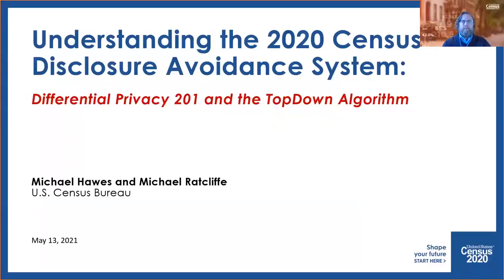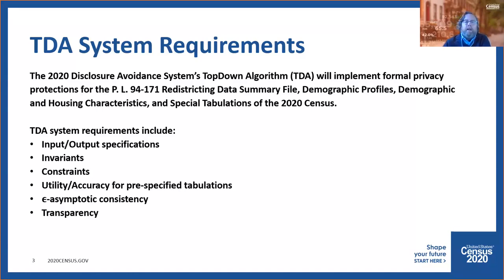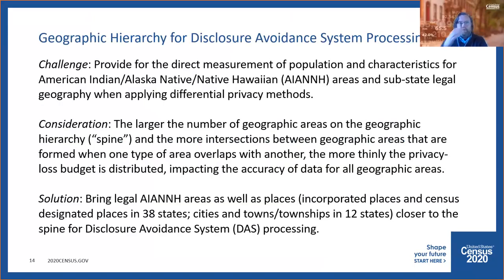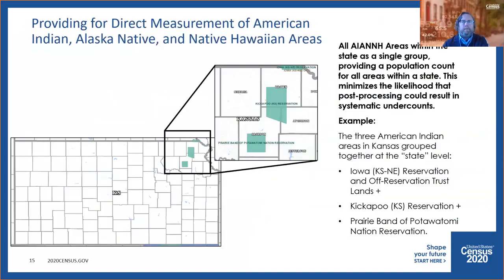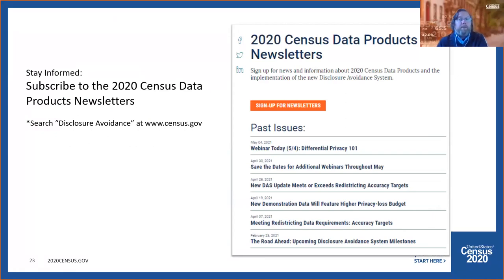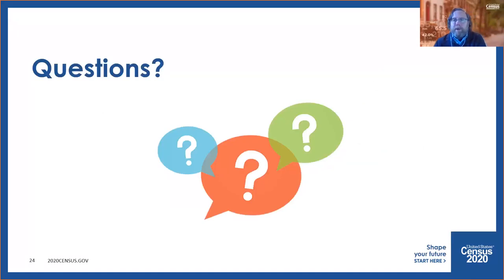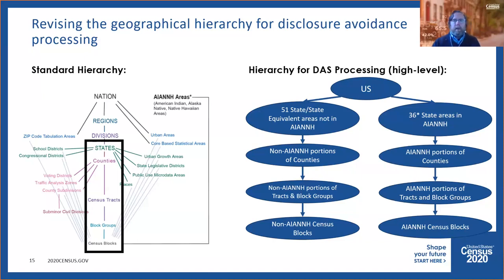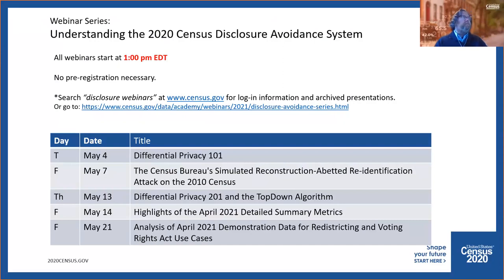Differential Privacy 201 and the TopDown Algorithm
This webinar will provide a deeper examination of how the Census Bureau is using the framework of differential privacy to safeguard respondent data for the 2020 Census. We will examine how the 2020 Census Disclosure Avoidance System’s TopDown Algorithm works and the parameters and settings used to produce the April 2021 demonstration data.